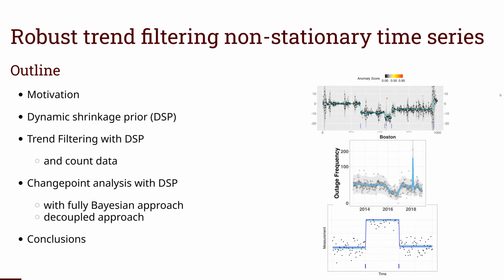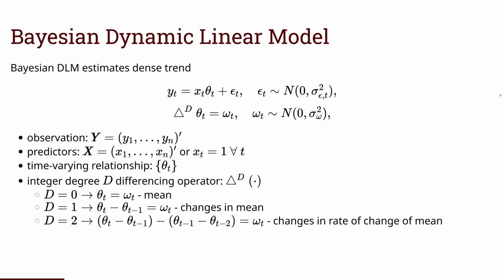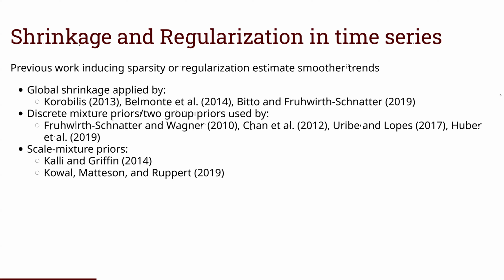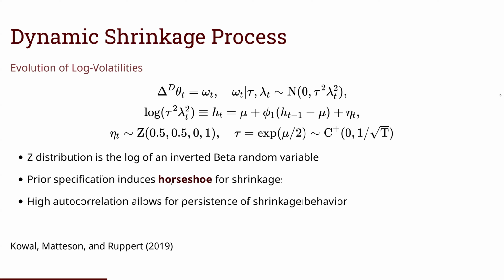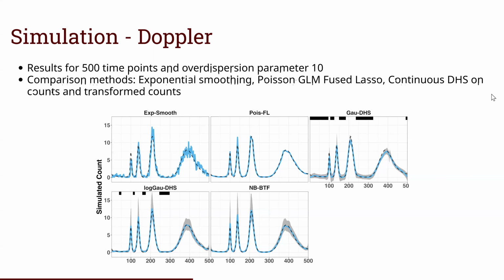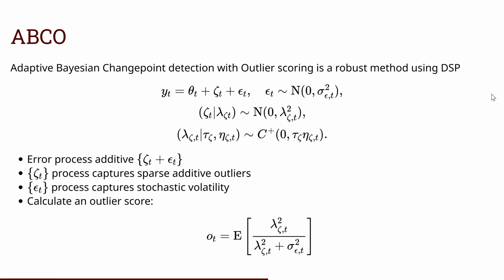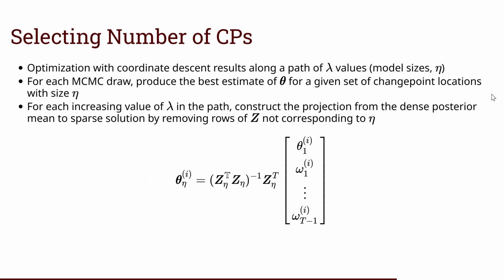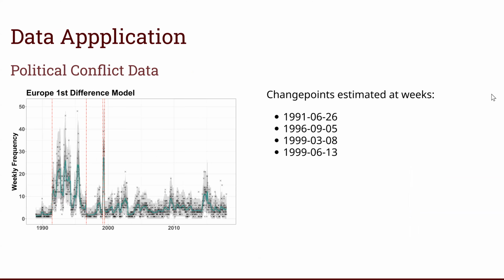Stat Cafe, Toryn Schafer - March 17, 2025